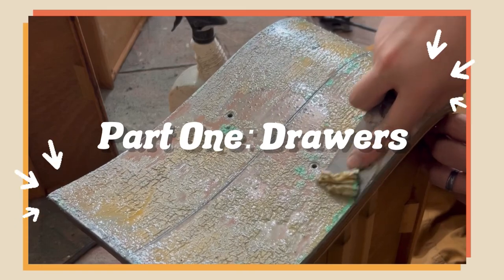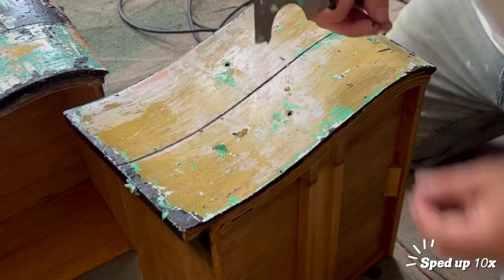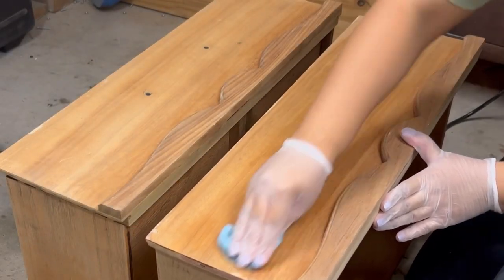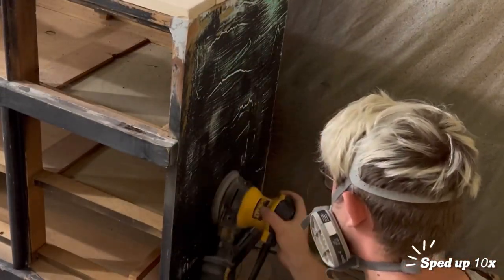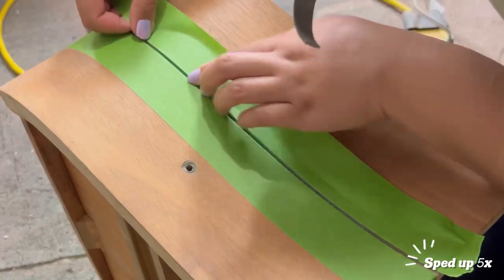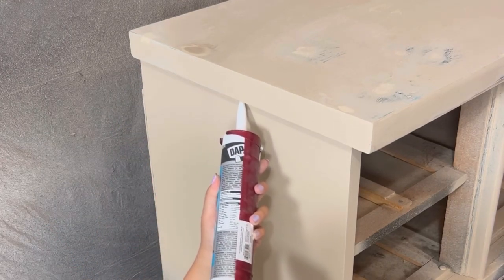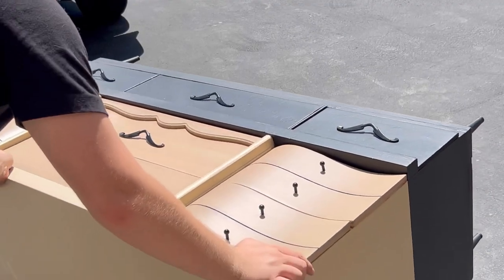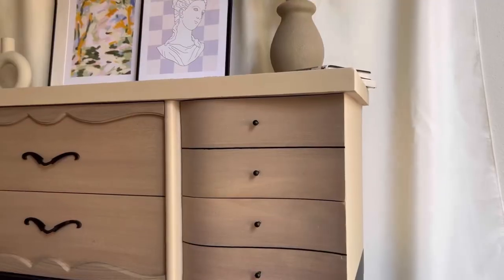EXTREME FURNITURE MAKEOVER | Fixing ROTTED WOOD | Stripping 7 LAYERS of LATEX paint | BEST STRIPPER!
EXTREME FURNITURE MAKEOVER | Fixing ROTTING WOOD | Stripping 7 LAYERS of LATEX paint | BEST STRIPPER

In this video we're taking a stab at refinishing a piece that's in the worst shape we've ever seen. The bottom of this piece was falling apart and portions of the dresser were covered in seven coats of paint! It's our privilege to create content while saving gorgeous pieces of furniture  from the dump and restoring them so they can look better than ever! We're always excited to try new things, shoot for the moon, and share with y'all the results of our efforts as well as the bumps along the way. We did this video a bit differently in terms of style and it was a bit longer! We hope you enjoyed it!

Coyote by Good Bones Paint on the top half (code COWBOY to save at checkout)
Noir by Good Bones Paint on the bottom half (code COWBOY to save at checkout)
Paint wash using Coyote by Good Bones Paint (code COWBOY to save at checkout)
Legs from Amazon